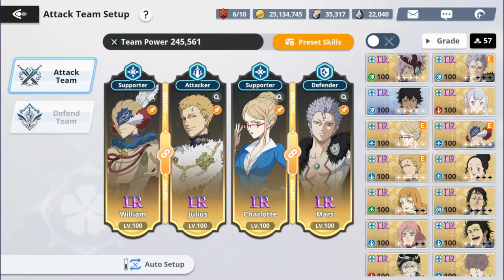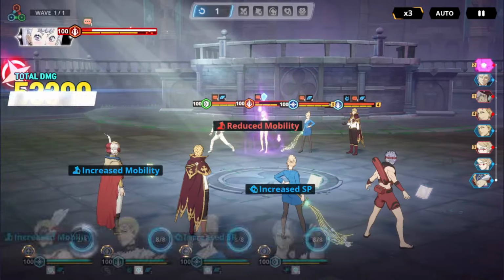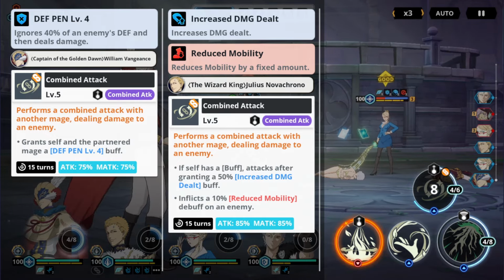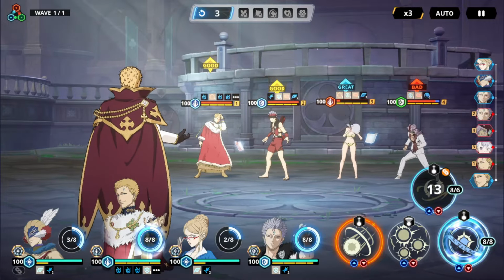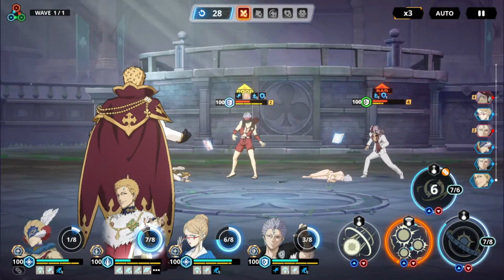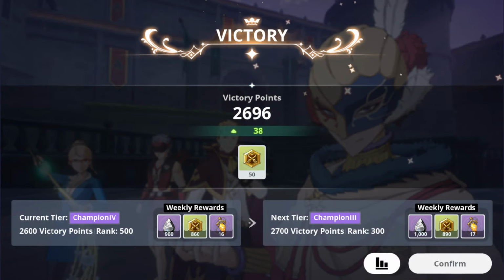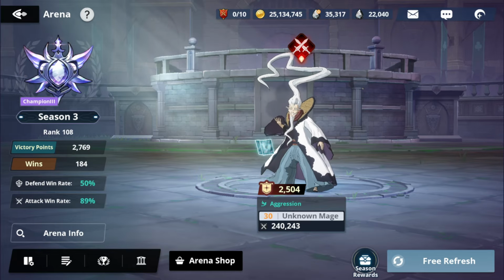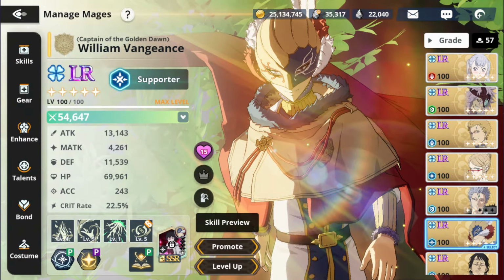JULIUS & WILLIAM BUSTED COMBO NUKES ON PVP! | Black Clover Mobile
Ayee what's popping YouTube?! How have I not known about this combination before?! Thanks to viewers for recommending this combination for PVP!